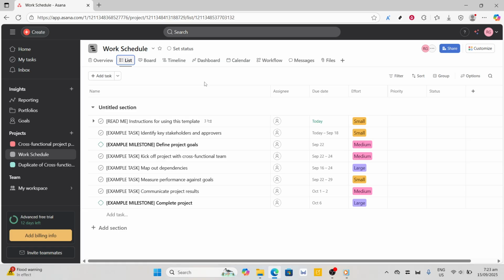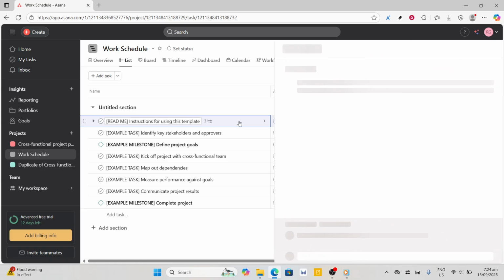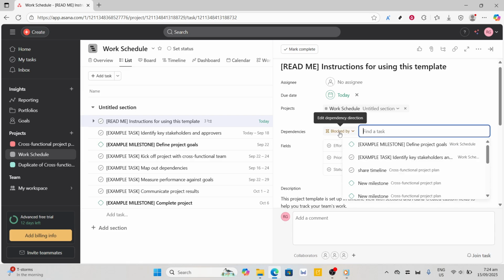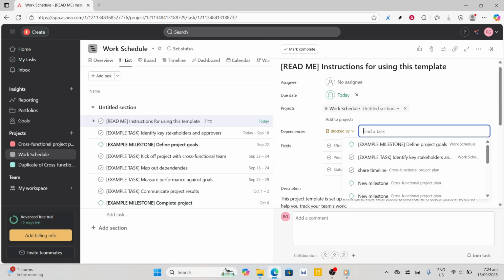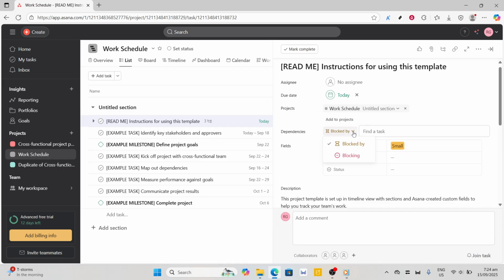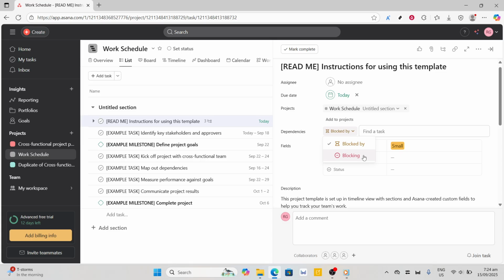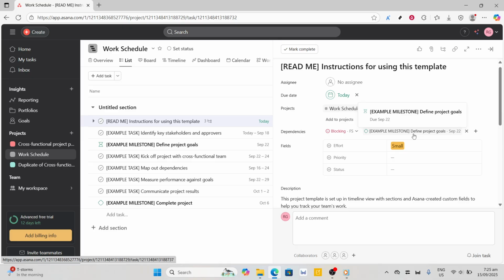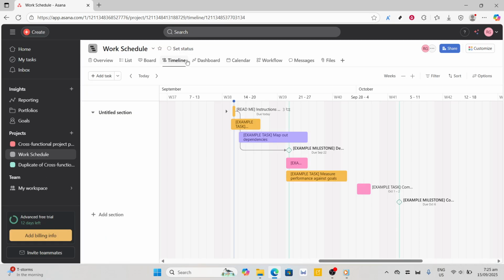How To Add Dependencies On Asana (Quick & Easy)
Learn how to add dependencies in Asana quickly and easily! 🔗
This step-by-step tutorial shows you how to link tasks, set task order, and manage project timelines with dependencies in Asana.

👉 Perfect for project managers and teams who want smoother workflows and better task management.